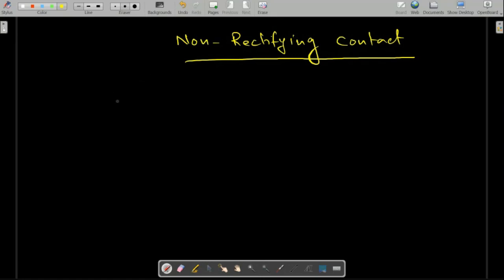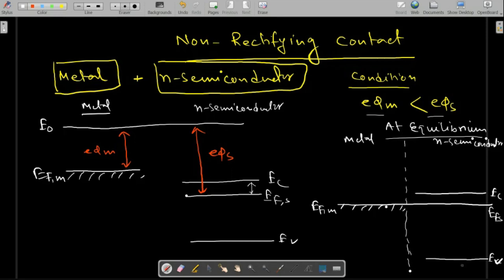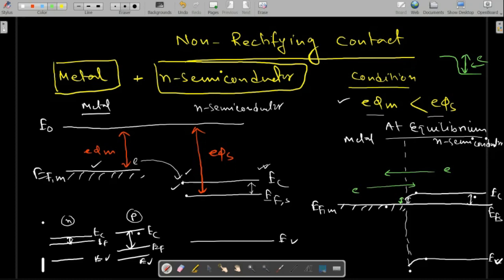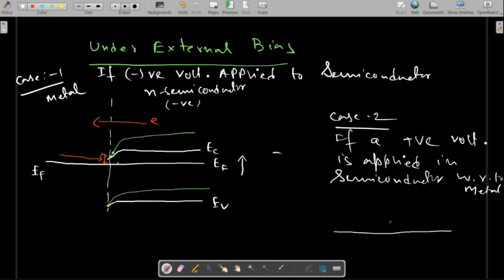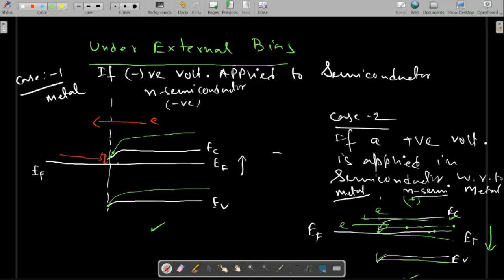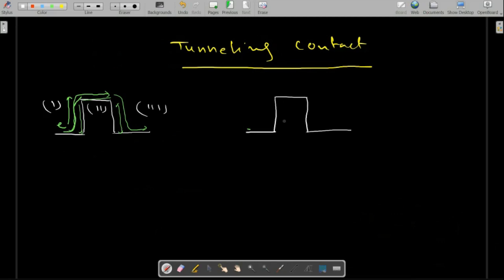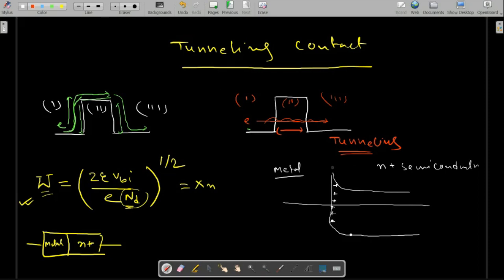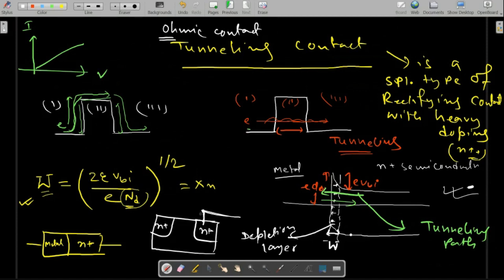Lecture03 Metal Semiconductor Non-Rectifying Contact and Tunneling Contact | EC6203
Formation and energy band diagram of metal-semiconductor non-rectifying contact and Tunneling contact.